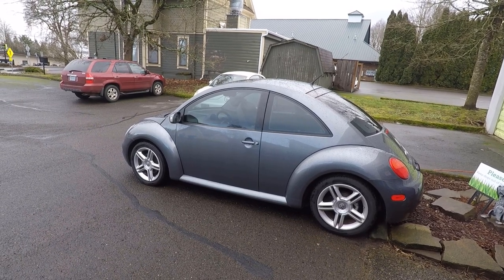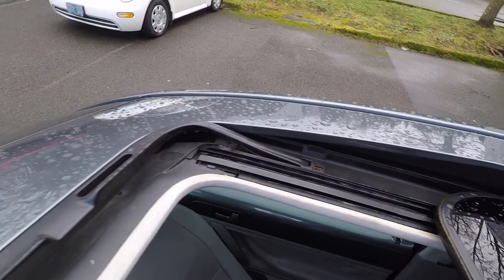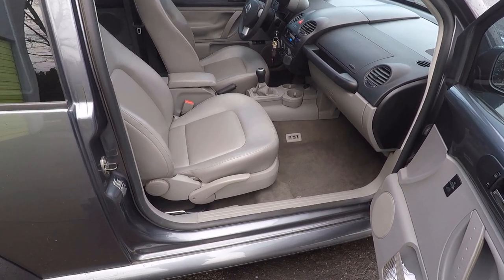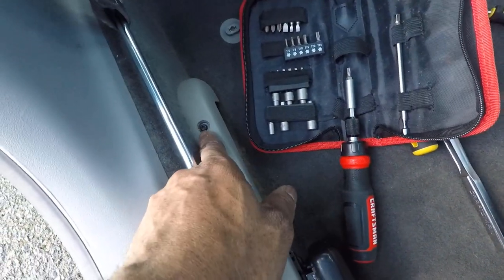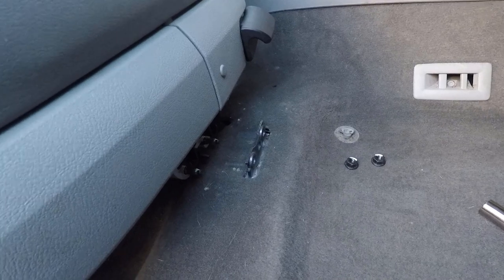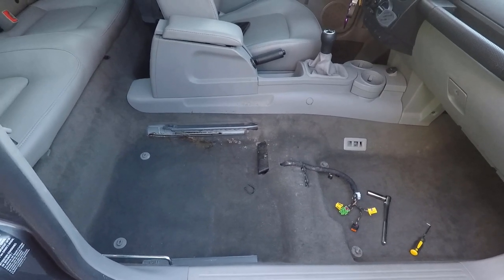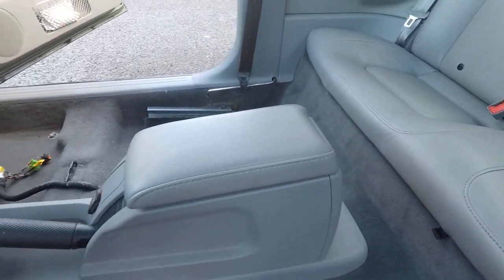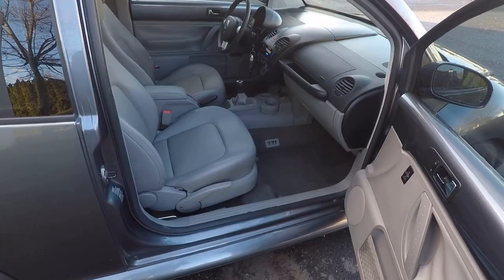How to Remove Seats 2005 Volkswagen New Beetle (carpet has mold from water leak)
Here's how to remove seats out of a 2005 Volkswagen New Beetle Turbo. I needed to take the seats out of my Beetle because the carpet has mold from a water leak that I suspect is from the windshield being replaced (not the known clogged sunroof drains issue). This seat removal procedure should work on all Volkswagen New Beetles from 1998 to 2011.